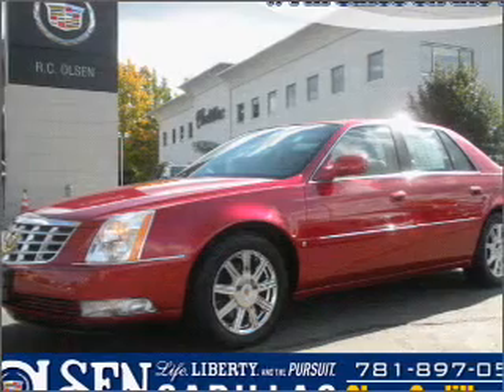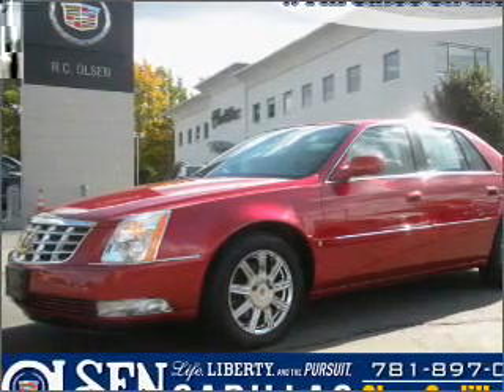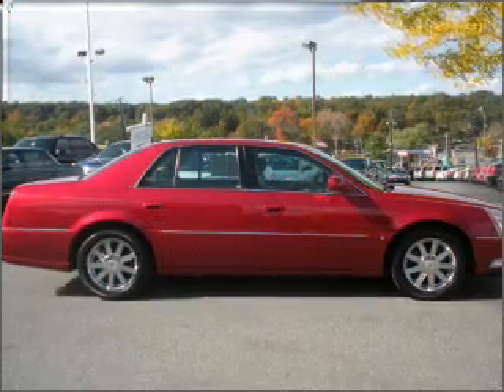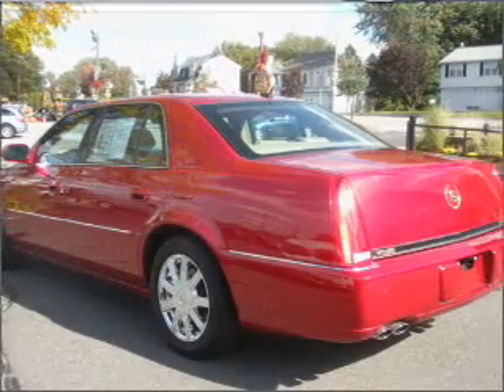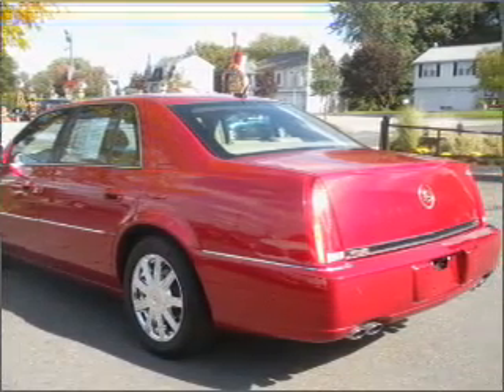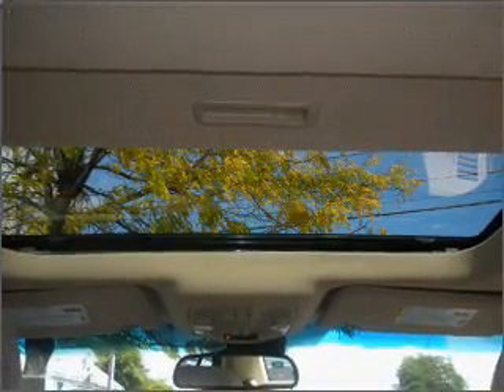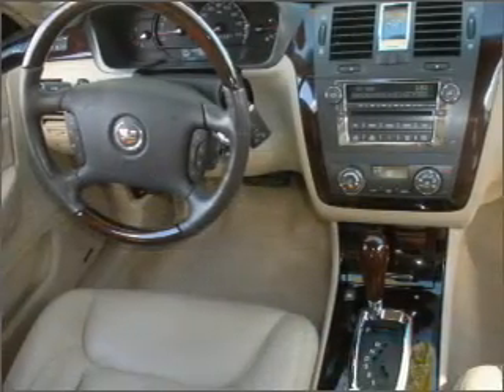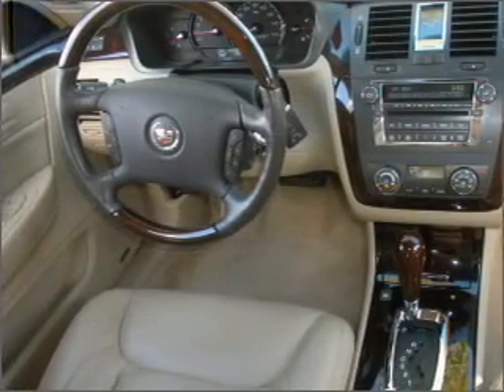2008 Cadillac DTS - Woburn MA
Phone:
Year: 2008
Make: Cadillac
Model: DTS
Trim: Luxury II
Engine: 4.6 liter 8 cylinder 32 valve
Transmission: 4-Speed Automatic
Color: Red
Mileage: 9683
Address:
201 Cambridge Rd